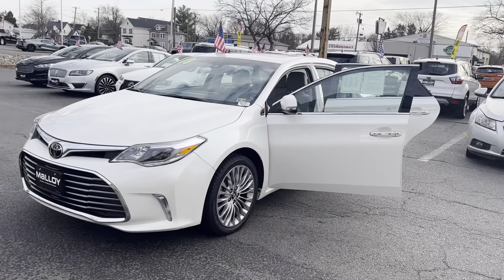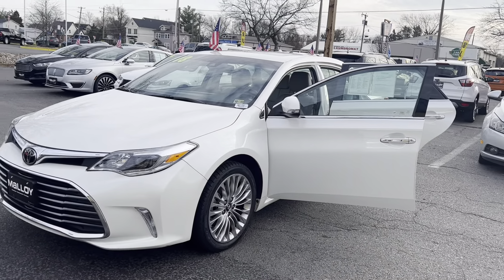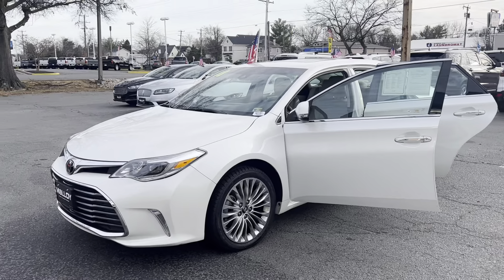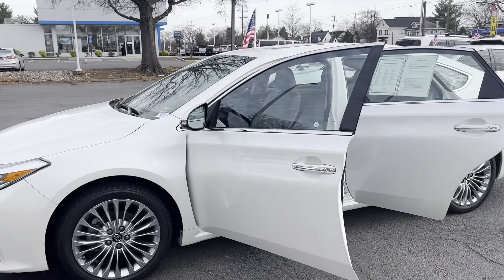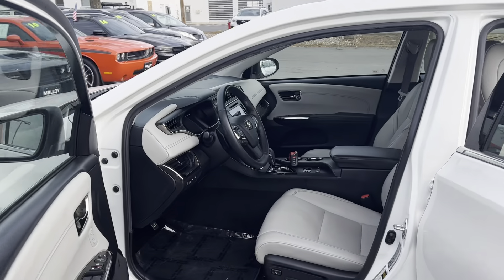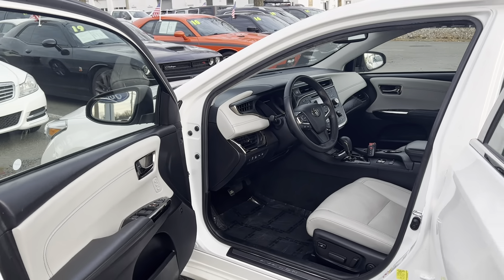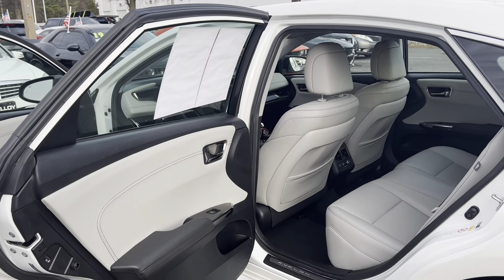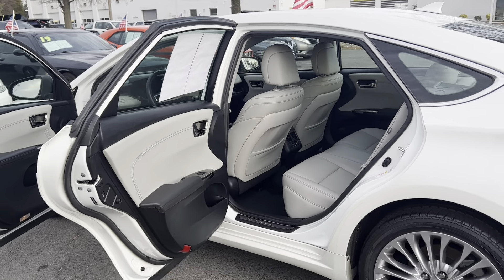Pre-Owned 2018 Toyota Avalon XLE Sedan KC1767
Pre-Owned 2018 Toyota Avalon XLE Sedan

1 owner/no accidents/35,000 miles
Exterior color: Blizzard Pearl
Leather seats, sunroof, heated seats, active cruise control, alloy wheels, navigation, remote keyless entry, brake assist, tire pressure monitoring system, 21mpg city, 30mpg highway